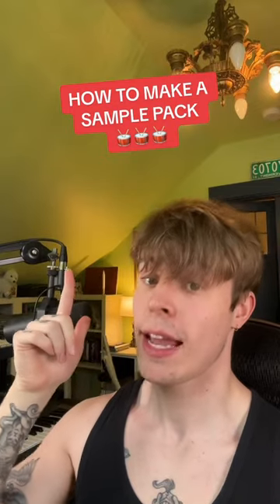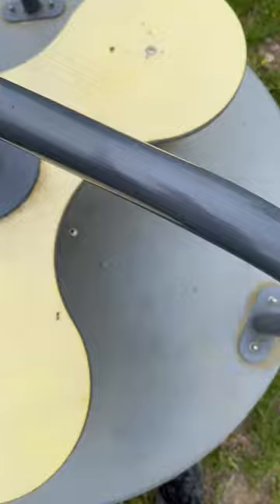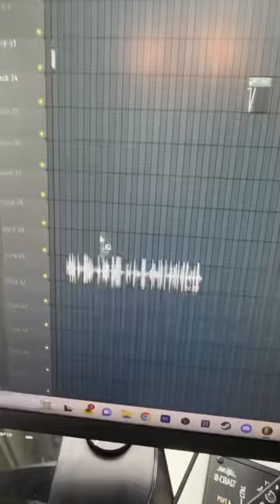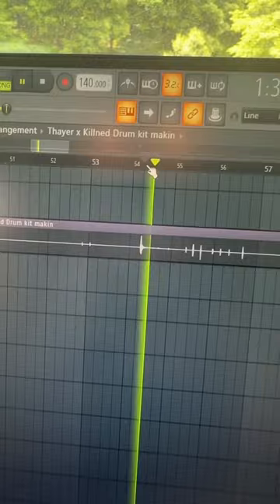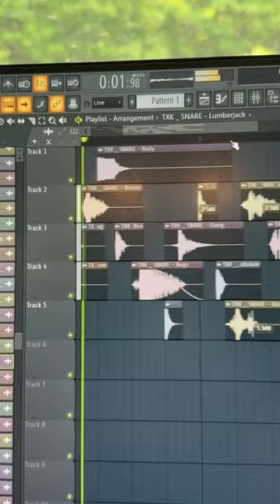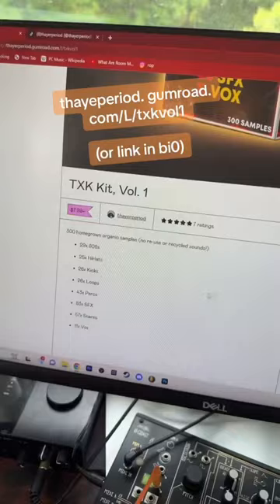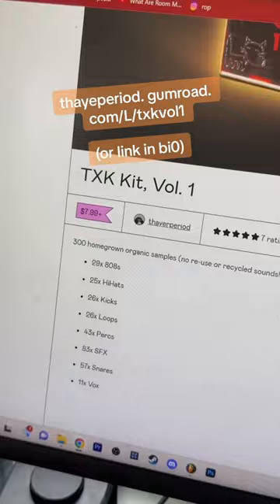HOW TO MAKE A SAMPLE PACK FROM SCRATCH (IN 30 SECONDS)🥁🥁🥁